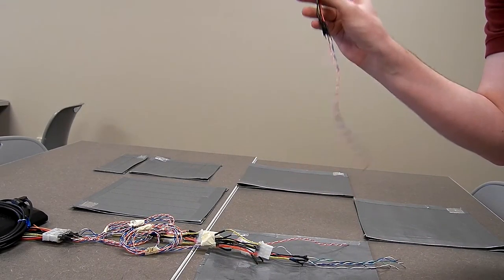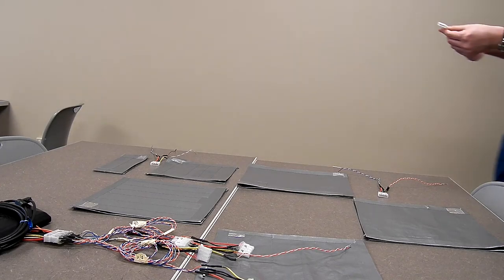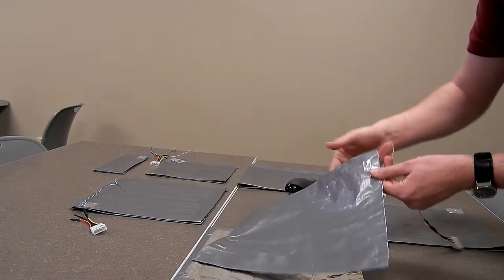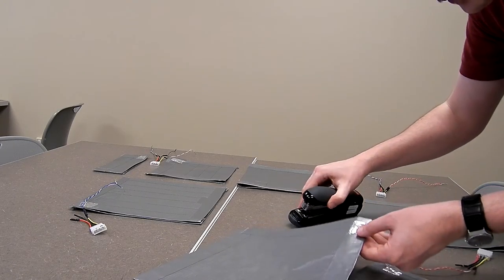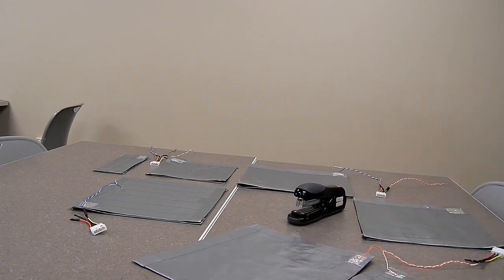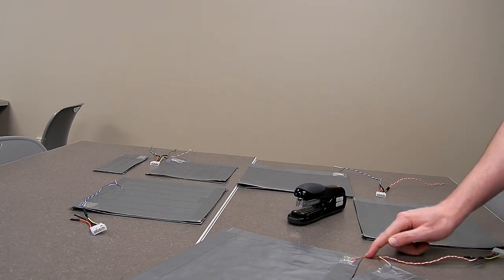DDRMTU 2 button wire attach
Attaching button wires from harness to layers.
Wrap a bit of aluminum foil around each tinned end before stapling for better stability.